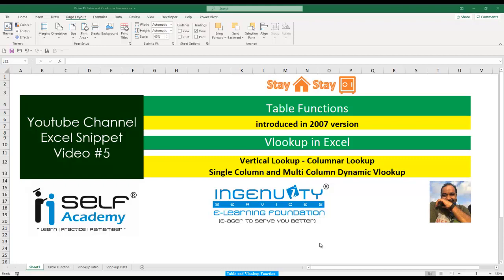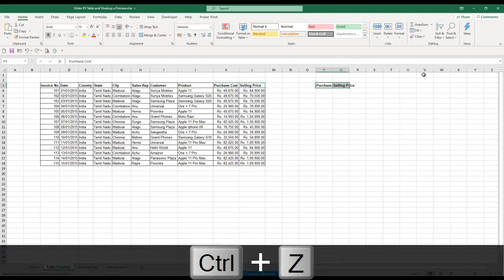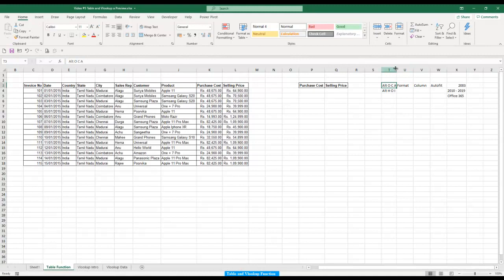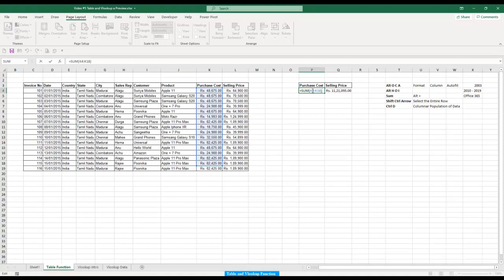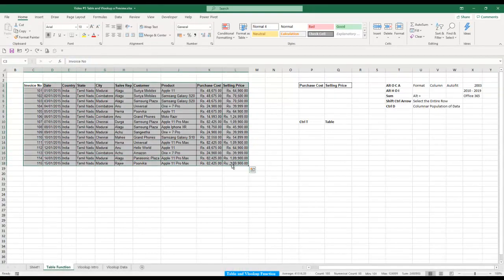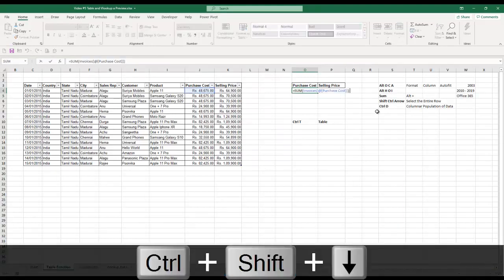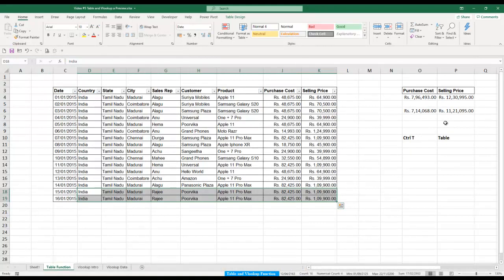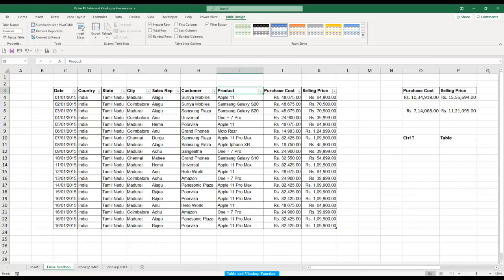Video # 5 Table Function in Excel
In the Video, we will see how to create a table and how to use them inside vlookup function. we can use table in any formulas to make the data dynamic